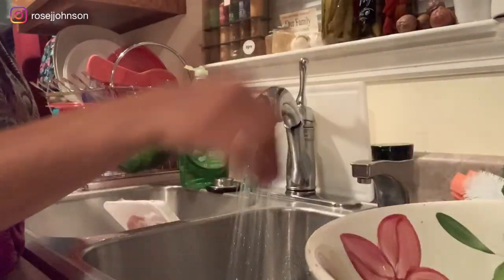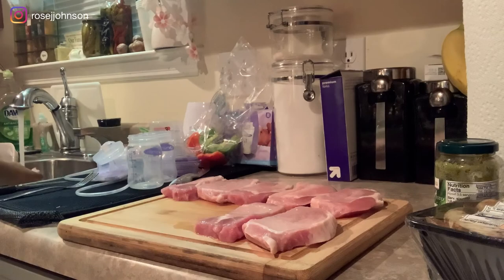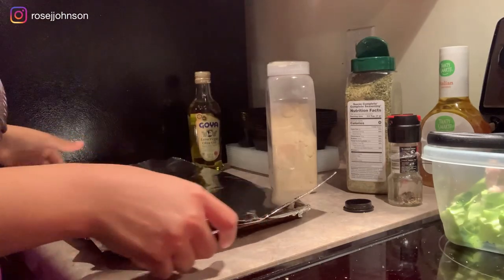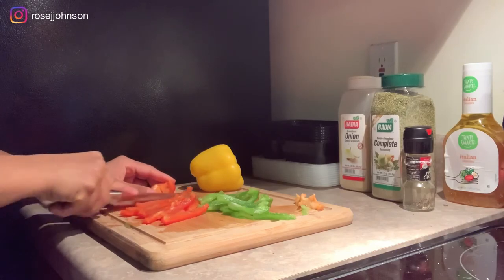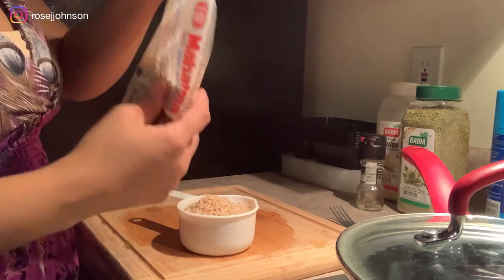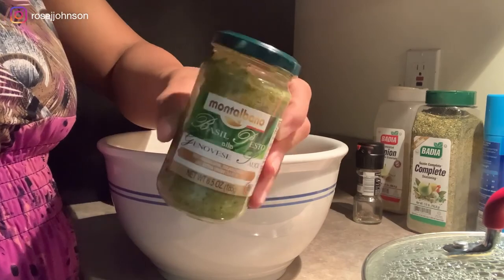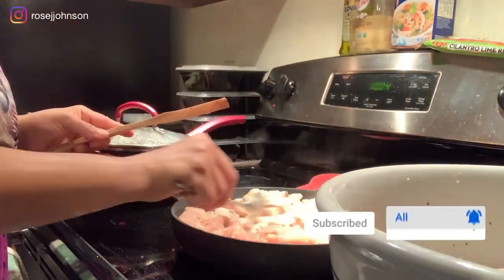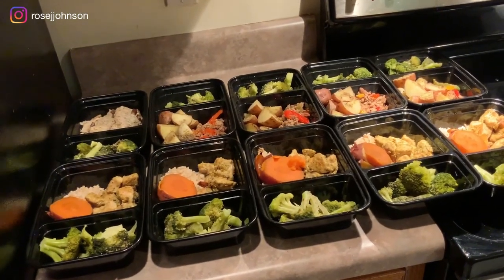POSTPARTUM FREEZER MEALS FOR NEW MOMS | Affordable and Easy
Postpartum Freezer Meals for New Moms // Until recently, I wasn’t too sure which meals would best qualify as postpartum freezer meals for me. Being a new mom, I wasn’t sure what my diet was “supposed” to look like or what to stay away from for the sake of baby, as I’m still breastfeeding.

Fortunately, I trusted my instincts and stuck with the healthy foods and have come across some items that could benefit new moms as it relates to postpartum meal plans. This particular postpartum meal prep contains three recipes that are ideal for lunch and dinner and can be frozen for later use!

If you’re excited to learn the three recipes featured, press play on this video and let me show you how you can put together something quick and tasty!

And for more postpartum meal preps - breakfast, lunch and dinner ideas - please be sure to subscribe to my channel and hit the bell notification so you’re notified of any new videos I post.

Want to share these tips with your friends with.a simple click? Click the following link to tweet the message!

What the heck are you waiting for? Orrrrrr here's a link to make life easier

▹ Already a subscriber and you want to know the MINUTE I post something? Simply smash that bell icon to alert you when I post a new video! I’m telling you, there are many more goodies to come and I can’t have you missing out!

▹ If you want to be part of an awesome community of Iike-minded people, consider joining my Facebook group where I share up-to-date tips on how to stay motivated and sane during this crazy time! Also included are goodies on how to look and feel your best.